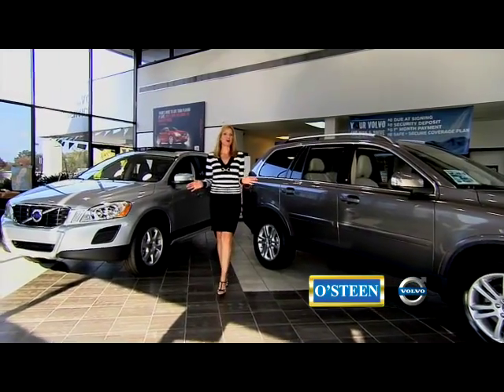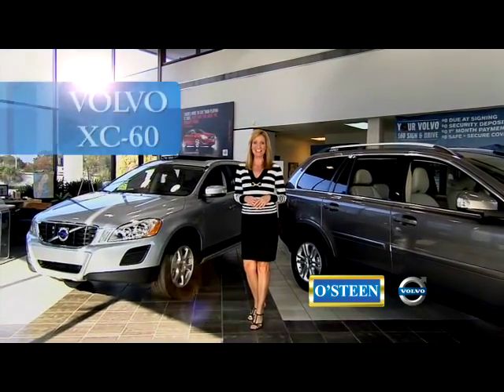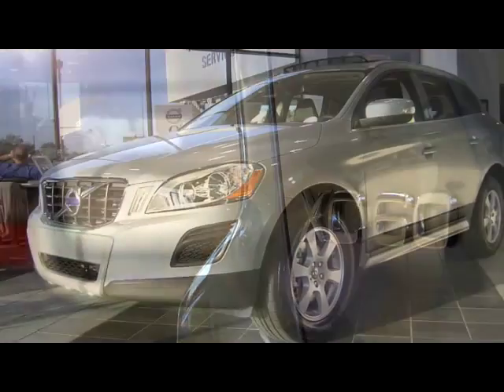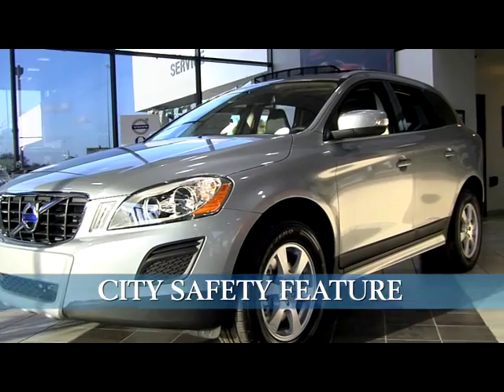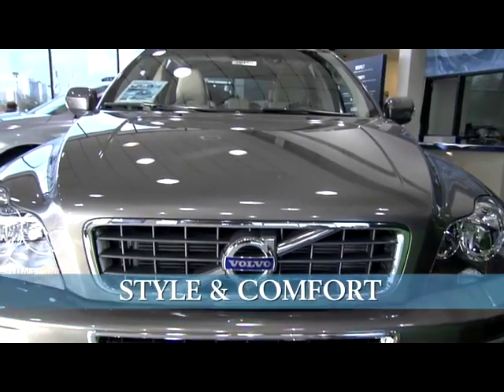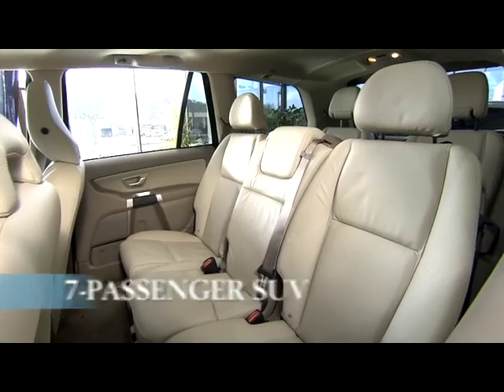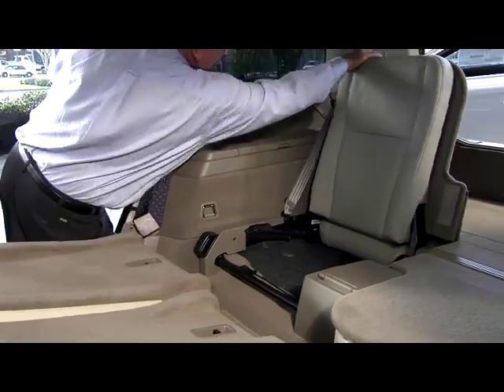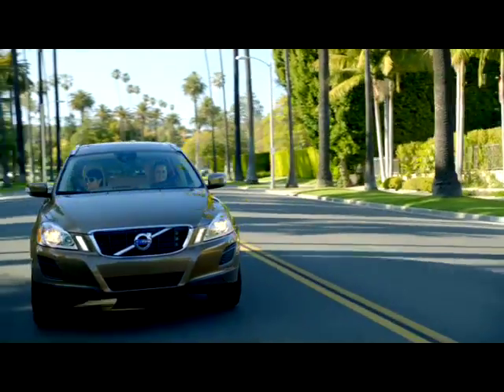O'Steen Volvo TV Commercial for XC60 and XC90 - MSC-VLVO-XC60-90-13